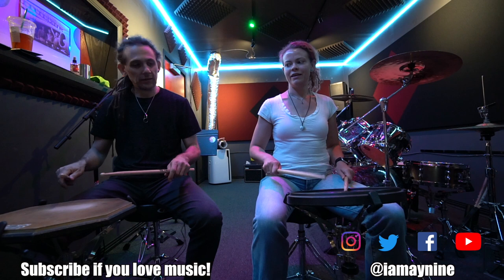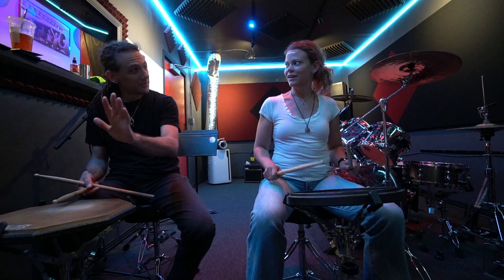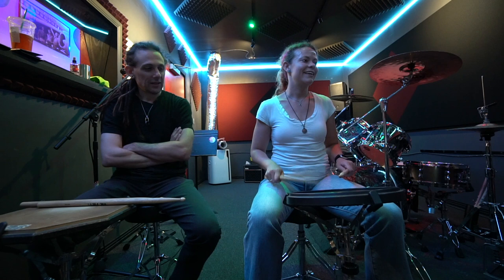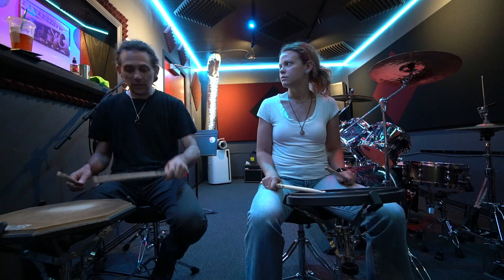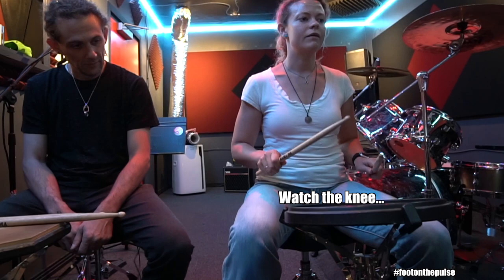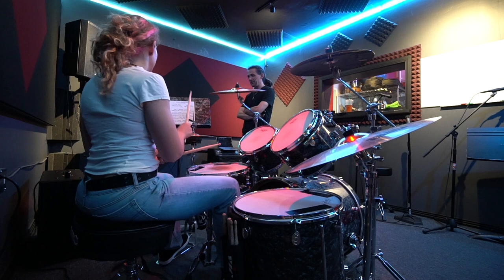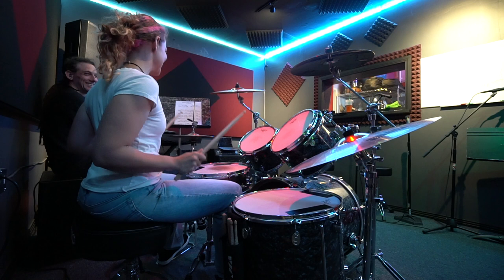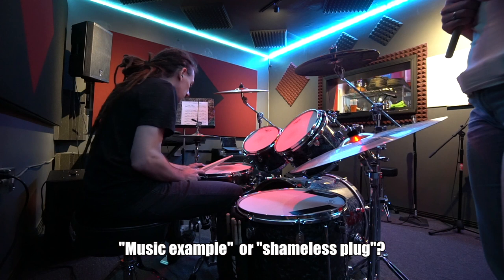Ay Nine Learns to Drum - Vlog #9 (Feat. my untamed, naturally curly hair)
I decided that I need to learn drums, so that’s what I’m doing!
In this lesson my leg is haunted and my hair is unruly - things are just OUT OF CONTROL! Enjoy!

Intro/outro music : Oil Slick - Time and The Dragon (Written by Jo Nagle)